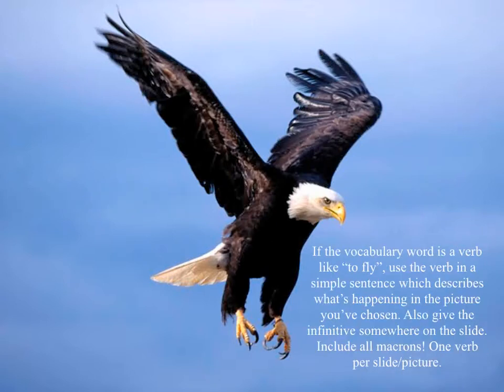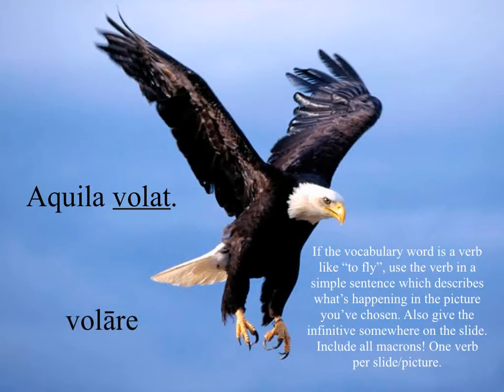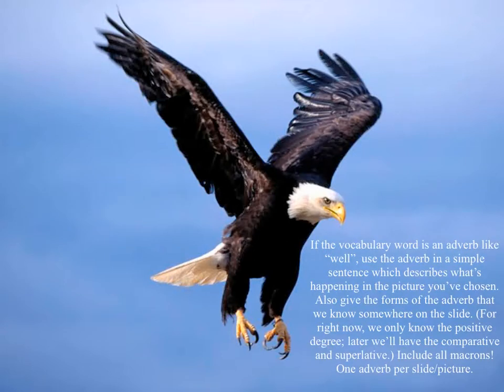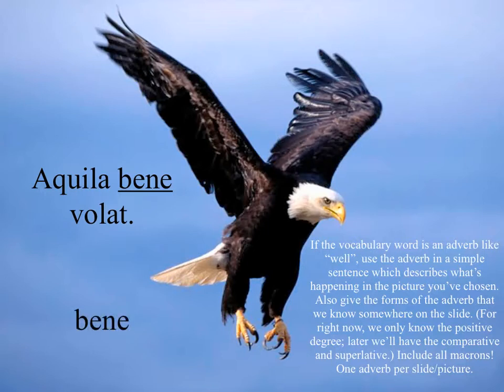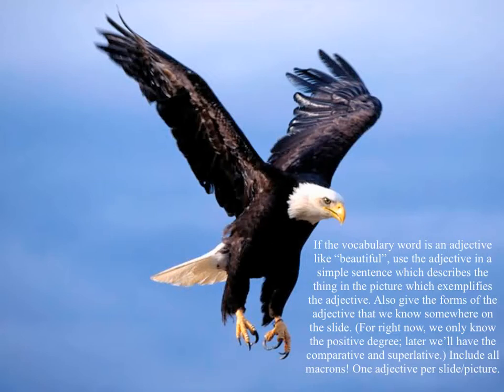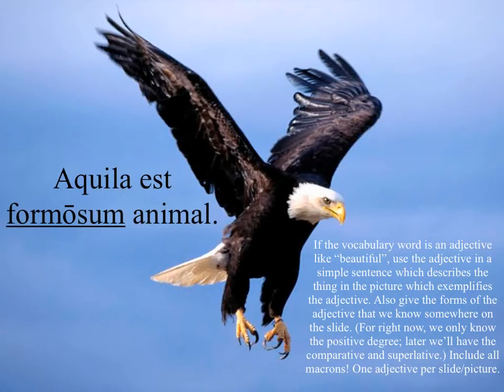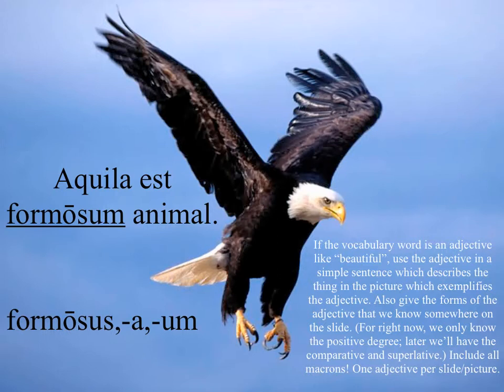Picture Dictionary Instructions